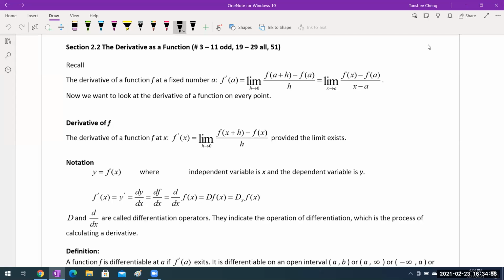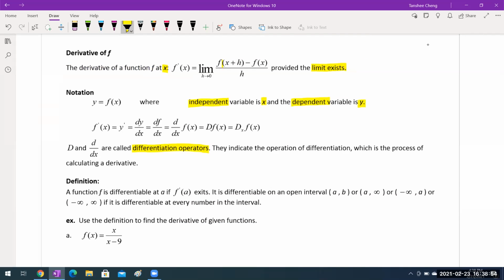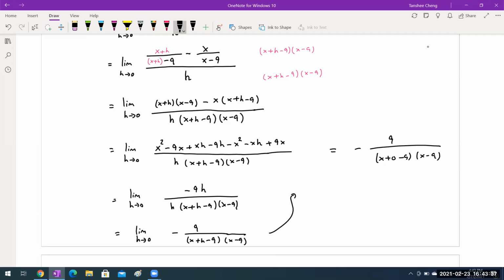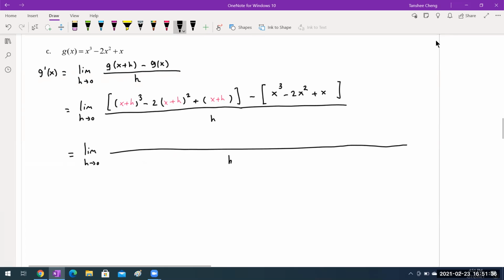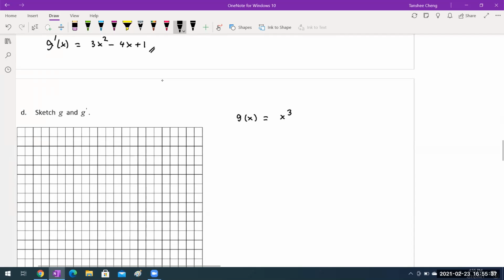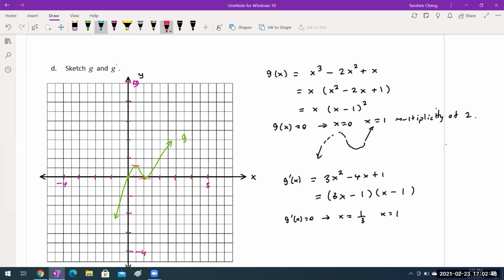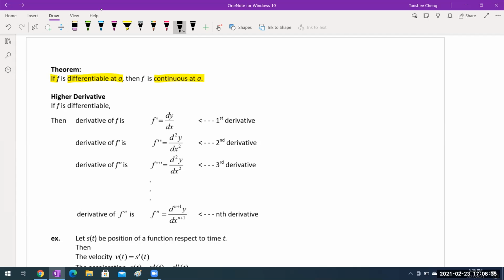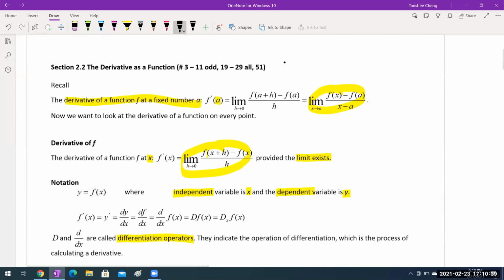Calculus I section 2 2